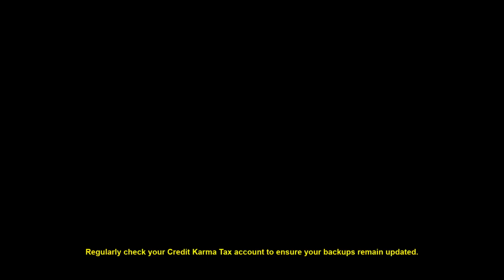How to backup your 1099-INT and 1098 docs with Credit Karma Tax - Beginner Guide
In this beginner-friendly guide, we'll walk you through the essential steps to back up your 1099-INT and 1098 documents using Credit Karma Tax. Learn how to securely store your tax documents, ensuring you never lose important financial information again. Whether you're filing taxes for the first time or looking to simplify your process, this video has you covered. Don't miss out on these valuable tips for a stress-free tax season!